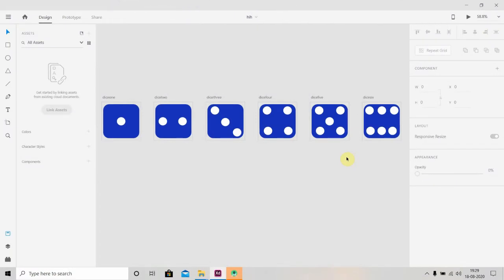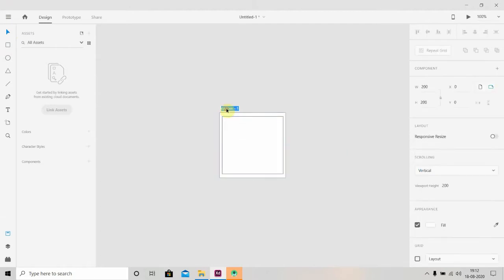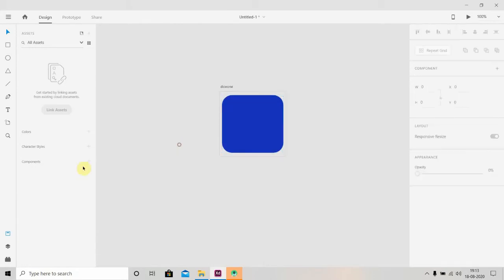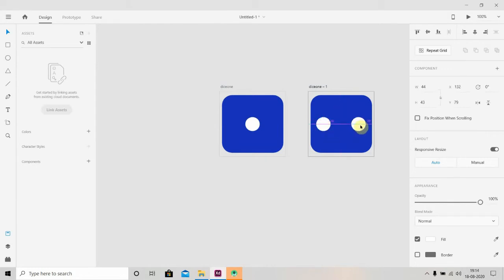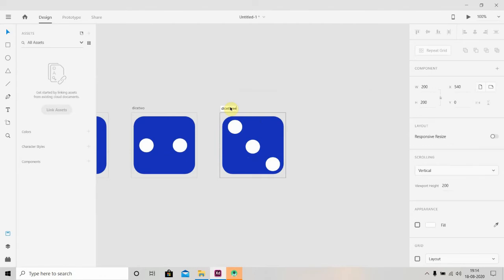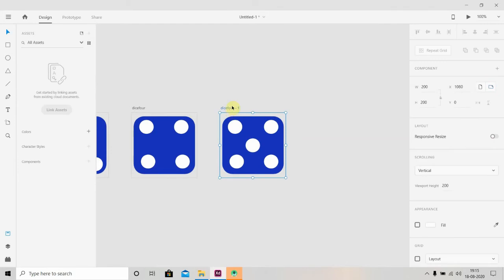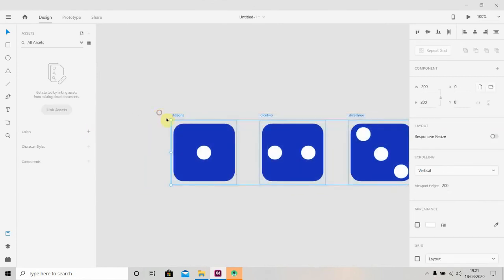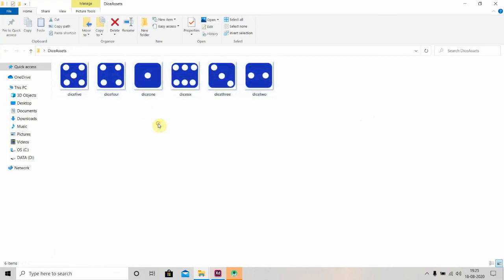Lecture 22 : Dice Roller Part 1 ( Design Assets in Adobe XD )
In this video we are gonna learn, how to create assets in adobe xd and exporting them to to android studio . In the next video we are going to create project and we will make our dice roller app.